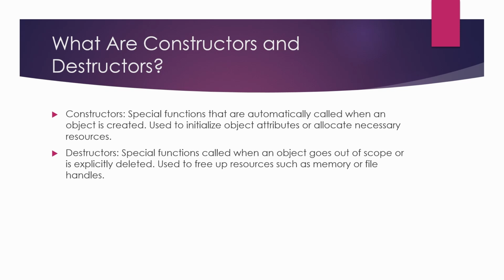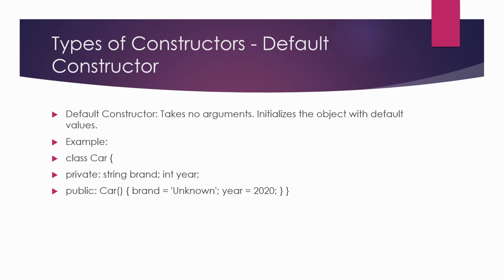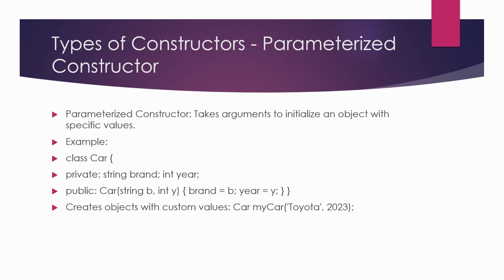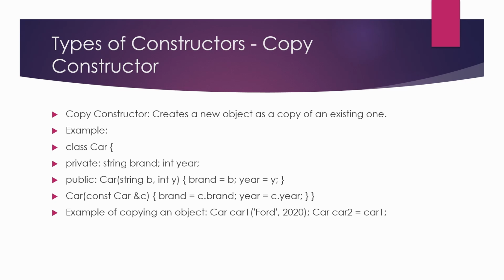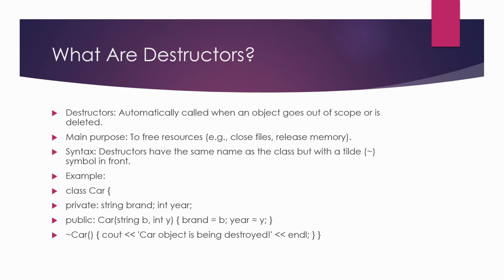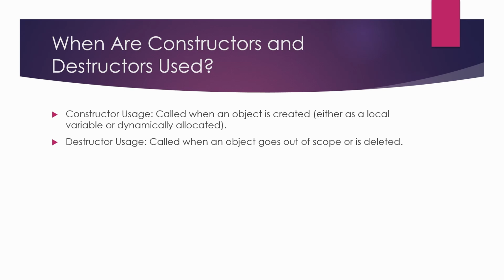OOP: Mastering Constructors and Destructors | Day 4